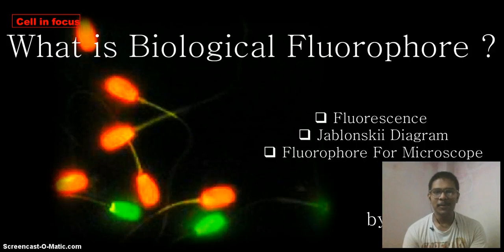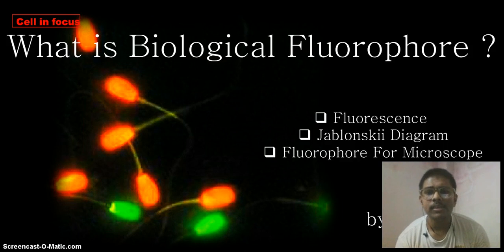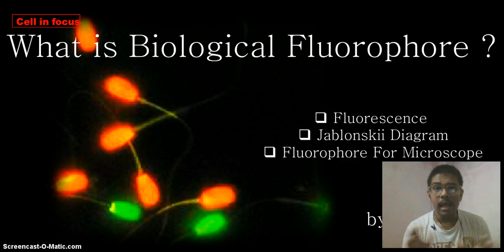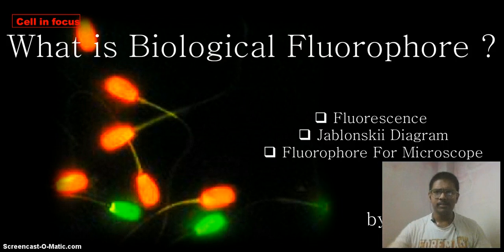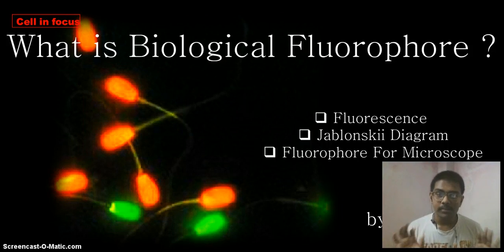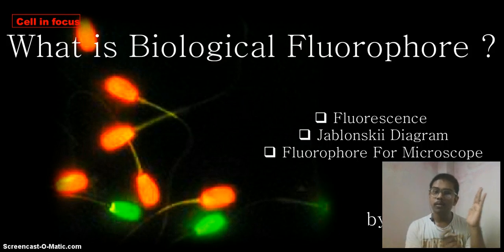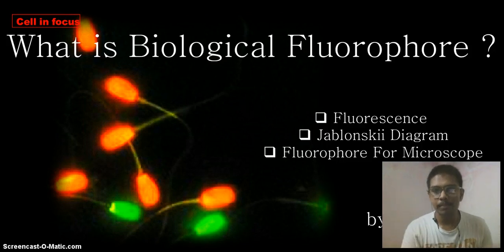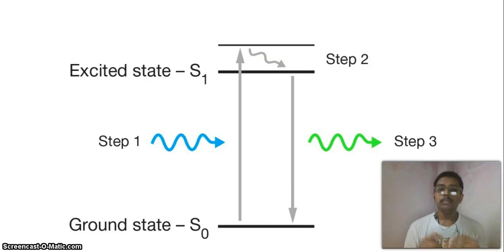What is Fluorescence Jablonskii Diagram.Fluorescence For light Microscopy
fluorescence For Bioimaging